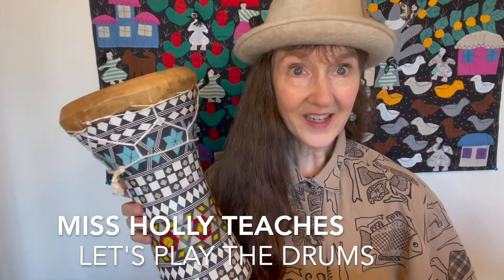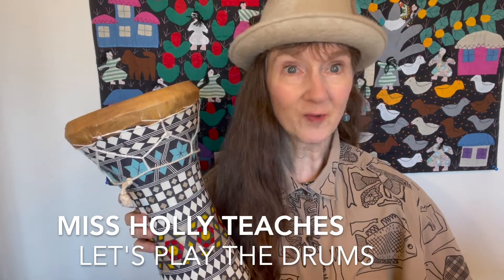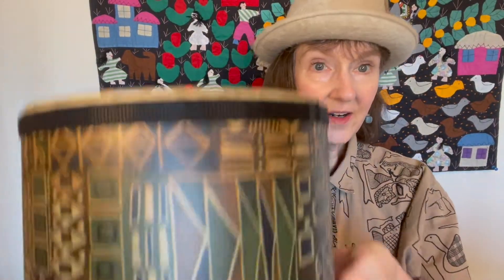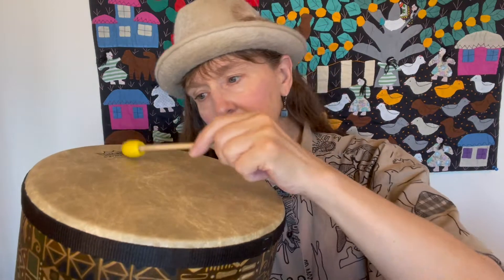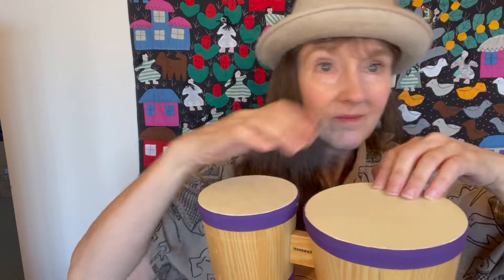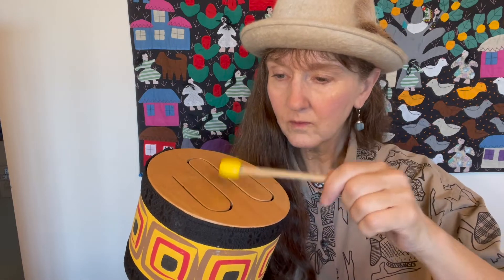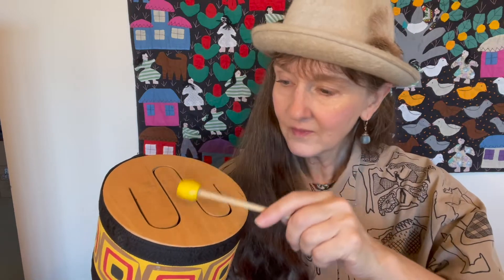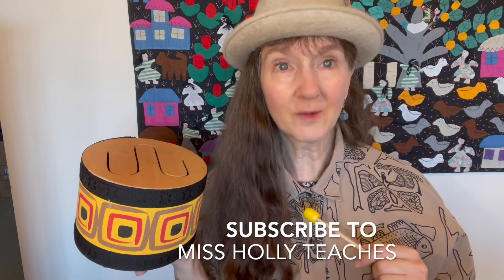Miss Holly and her drums, large and small, sound INTERESTING!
Miss Holly of "Miss Holly Teaches" loves the sound of drumming and enjoys her handcrafted percussion instruments. It's fun to play the drums softly and loudly and create different rhythms.